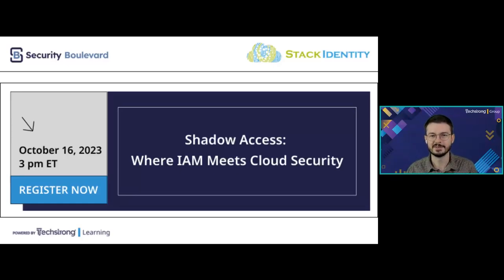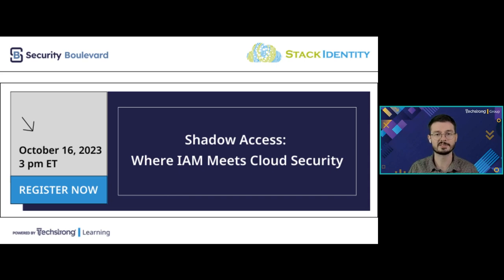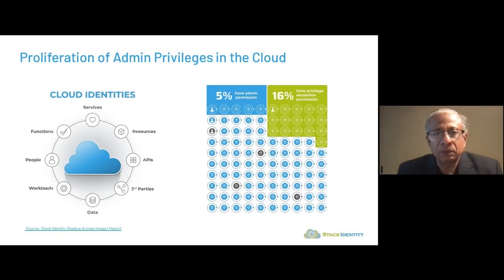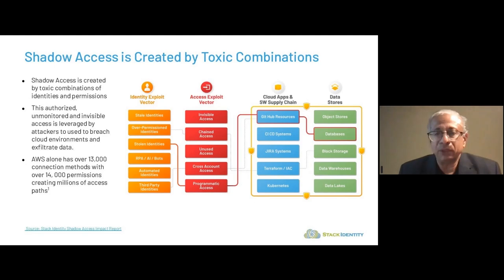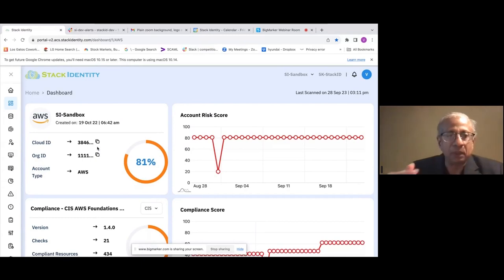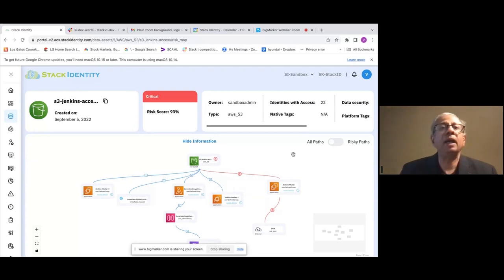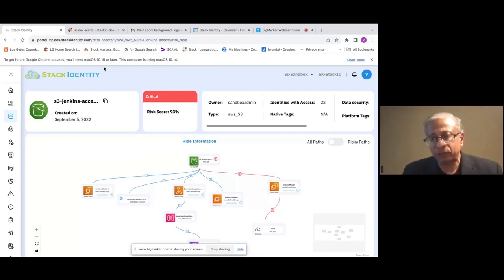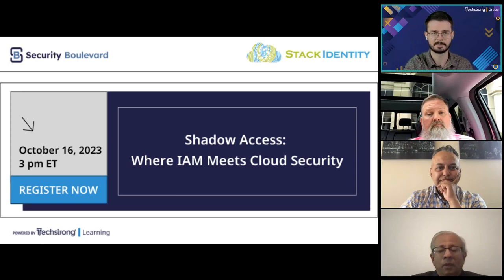Shadow Access: Where IAM Meets Cloud Security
Cloud, application data, AI, and third-party access are growing concerns that create identity and access management (IAM) blind spots. These cloud IAM blind spots represent an ever-expanding threat vector to cloud security, enabling unmonitored, unauthorized 'shadow access' and the potential for data exposure. Cloud security and cloud operations teams need to regain visibility and control of thousands of invisible identities, access permissions and policies in the cloud.

In this Techstrong Learning Experience, experts will share the cause and impacts of shadow access on operations, governance, compliance and zero-trust. You'll learn how to improve visibility, policy control and governance by transforming cloud IAM. The session will also feature a live demo that shows how to comprehensively detect shadow access, pinpoint related cloud security risks and compliance violations and understand how to enable cloud security teams with the knowledge necessary to effectively stop attackers from leveraging shadow access.